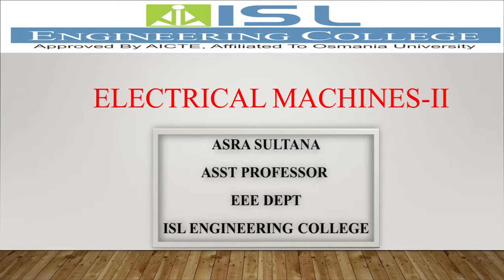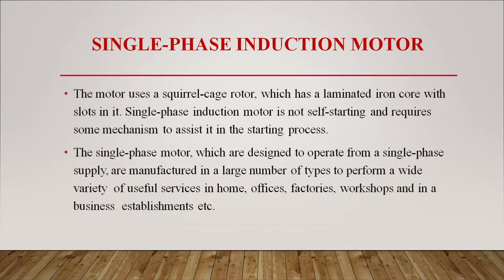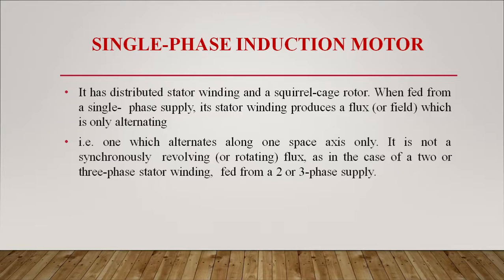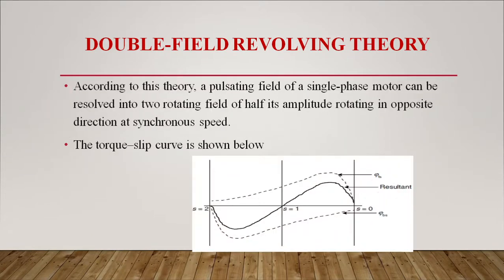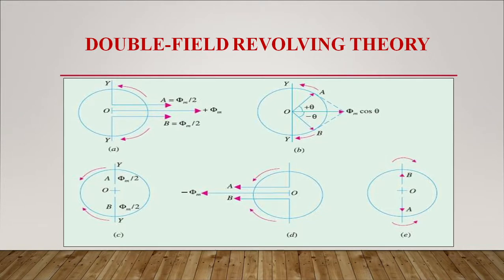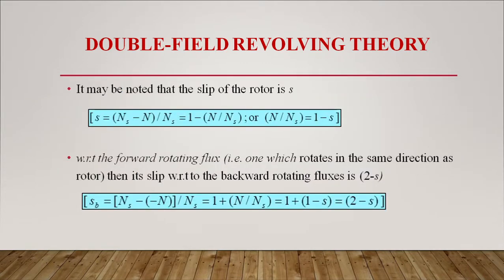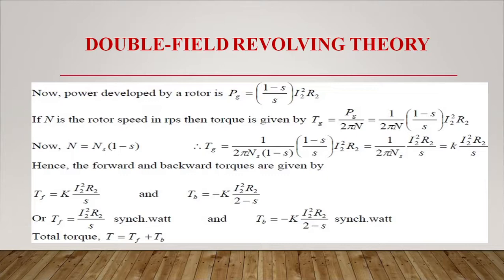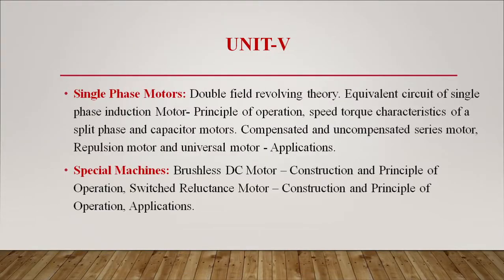|Electrical Machines- 2 Lecture- 32|Introduction to Single Phase Induction Motors|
Introduction to Single Phase Induction Motors